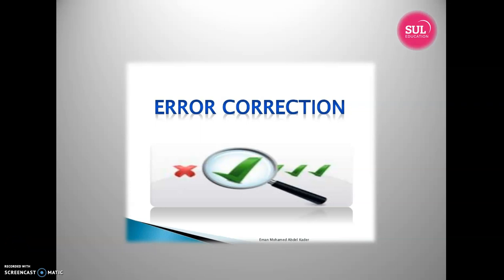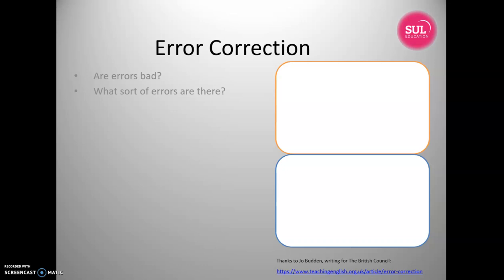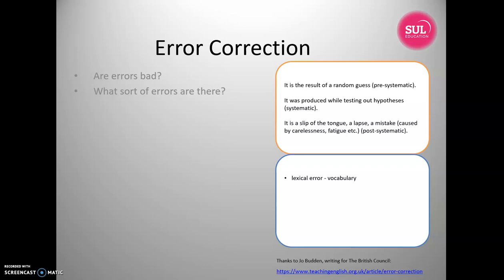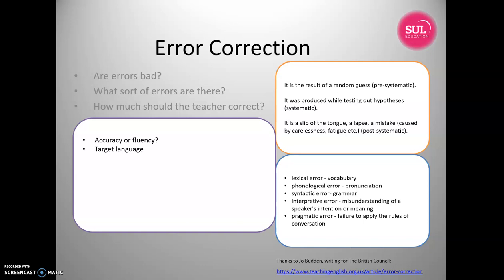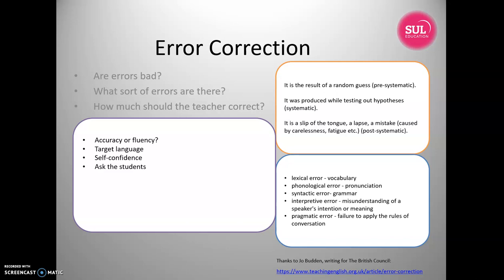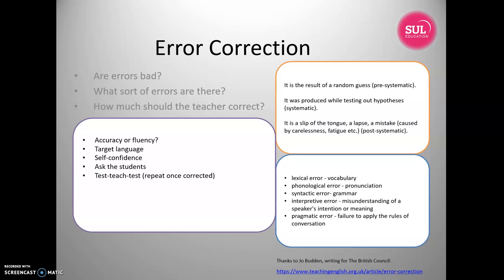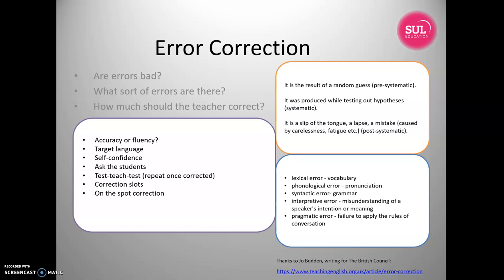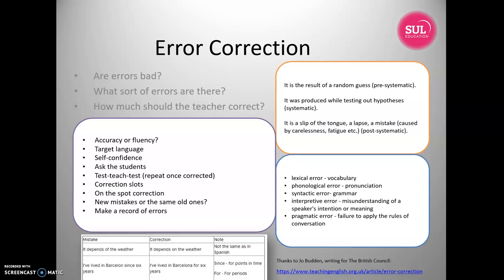Error correction part 1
How to encourage students to correct their own errors